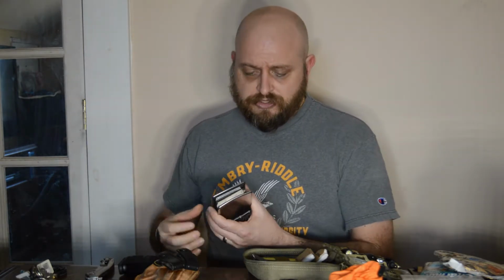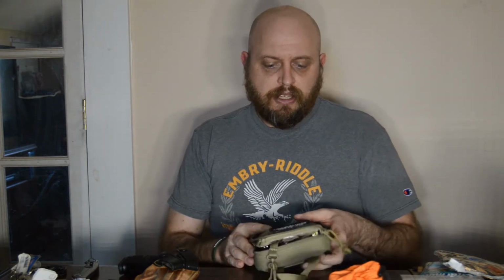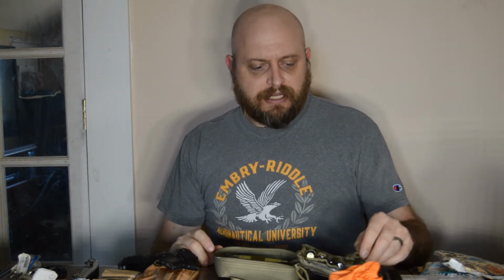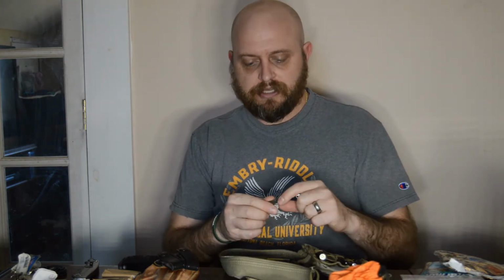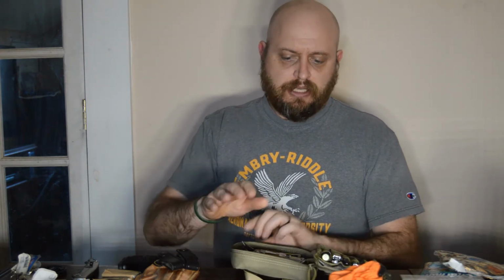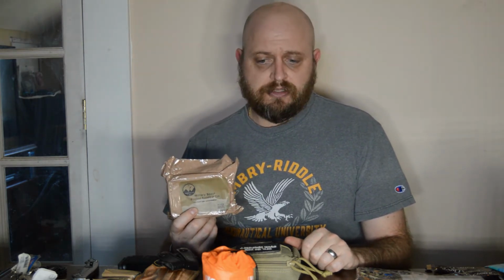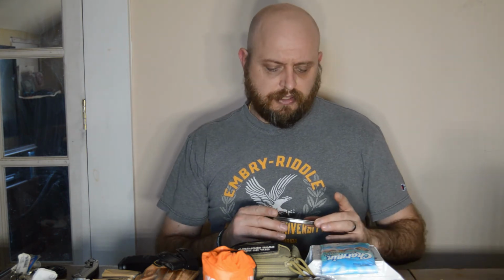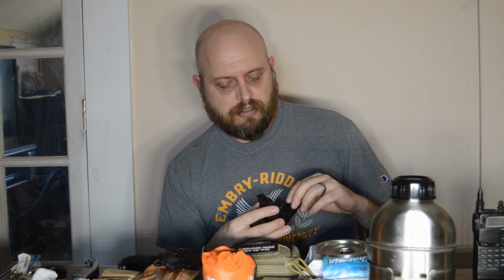Every Day Carry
A few weeks ago I did a blog on my Every Day Carry gear over This is a basic video about the tools and supplies I carry with me every day, and a bit about my EDC philosophy.

If you want me to talk about anything in more detail, just leave a message and I will get a video together.